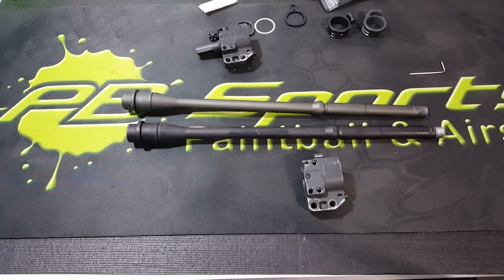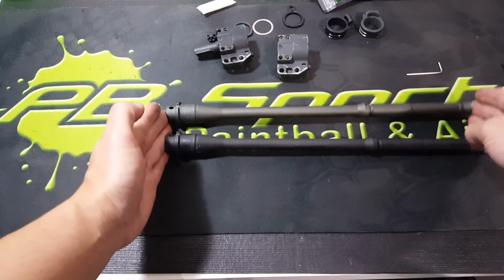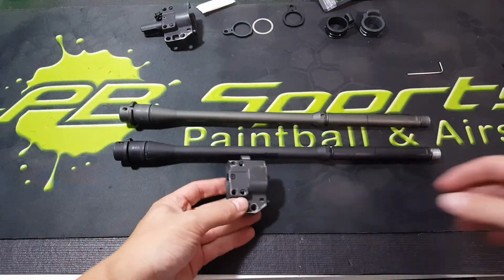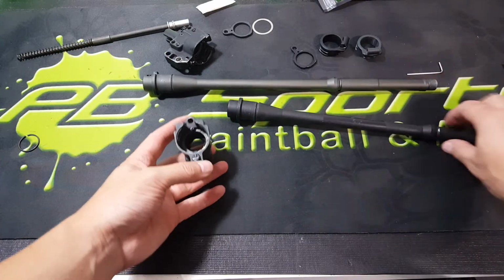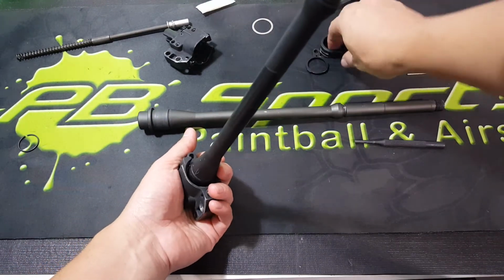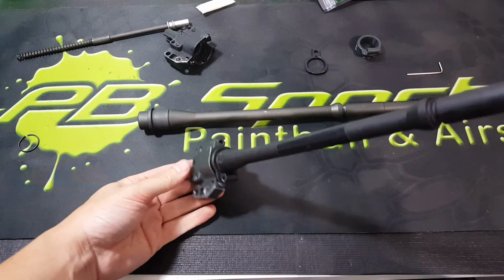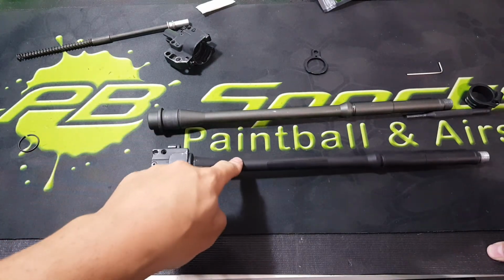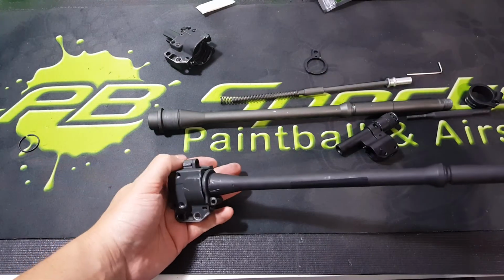PTS Masada barrel troubleshoot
How to fully secure your PTS Masada barrel